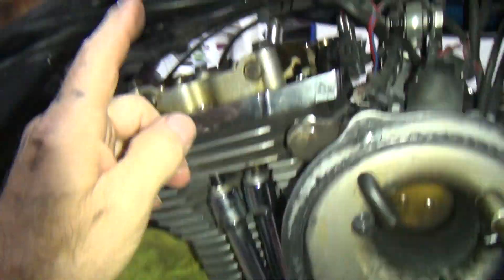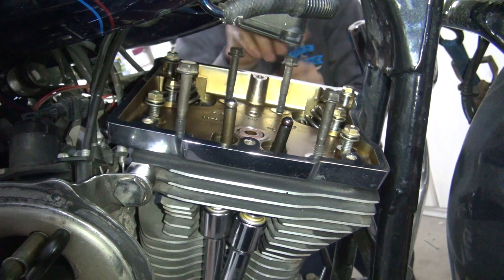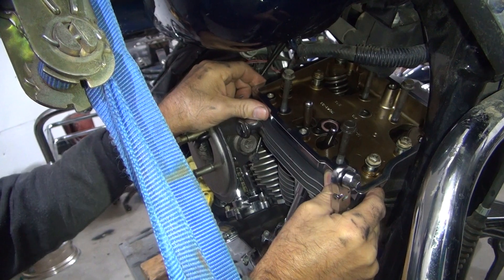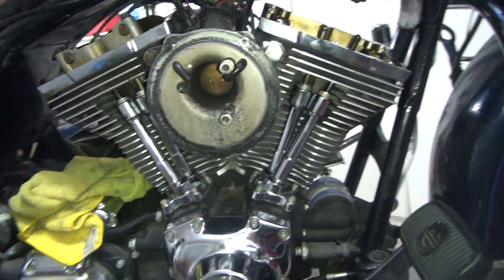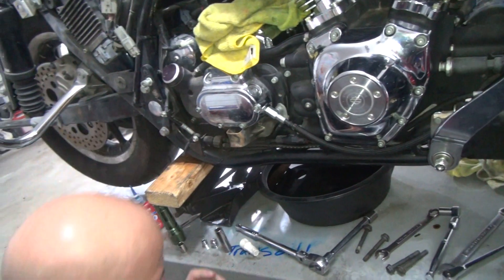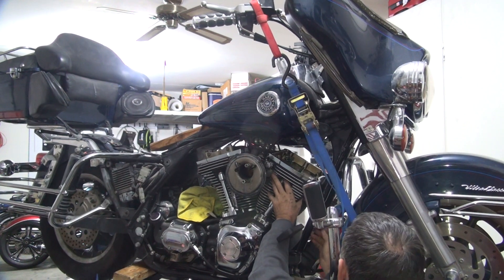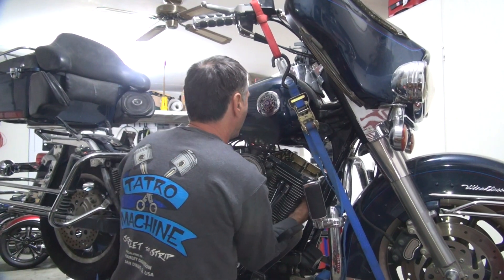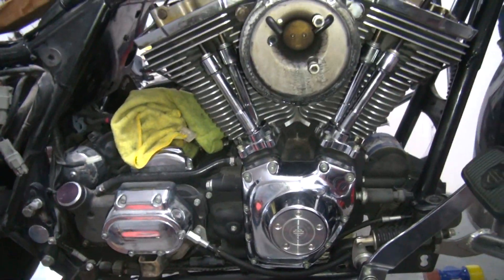#121 2004 road turd cam change tensioner bearing repair FLHT 88 twincam touring harley tatro machine